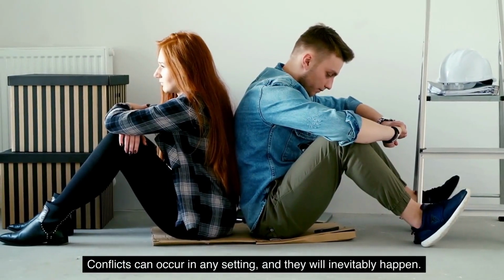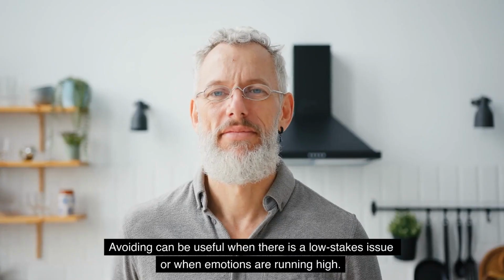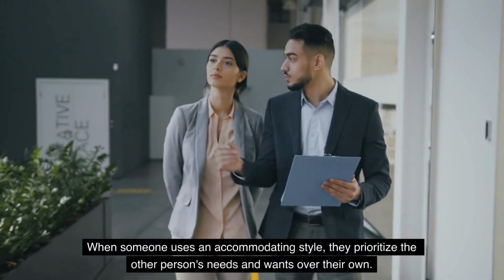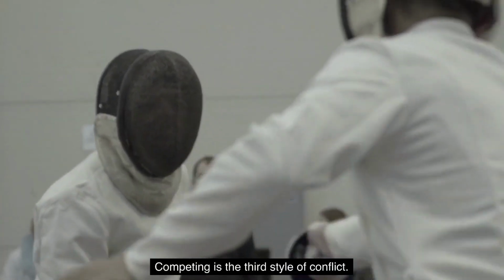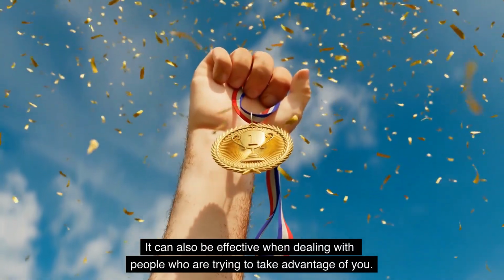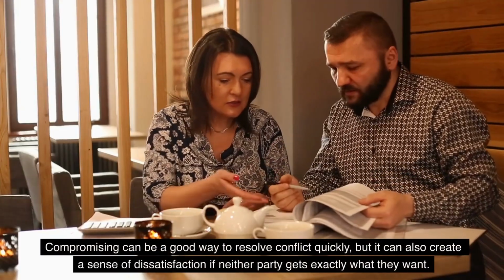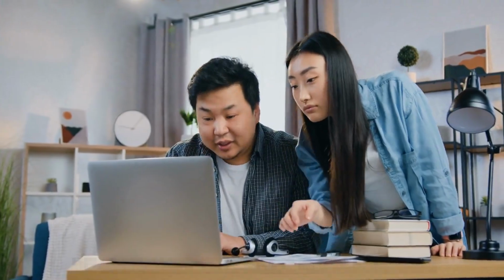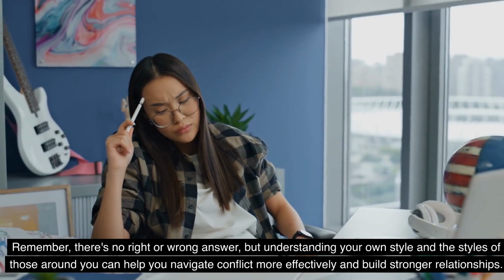The 5 Conflict Styles- Which One Are You?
Conflict can be a common part of life, and unfortunately, it can also be a major obstacle to success. In this video, we'll explore the five types of conflict and help you determine which one is right for you.

Whether you're facing a conflict at work, with your friends, or with your family, this video will help you understand and deal with the different types of conflict. By understanding the different types of conflict, you'll be able to overcome them more successfully and achieve your goals!